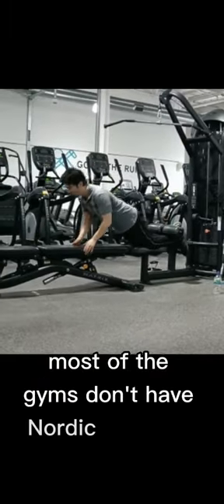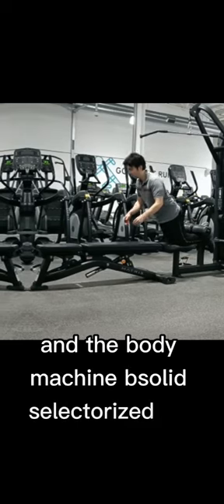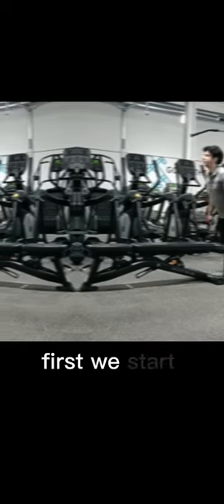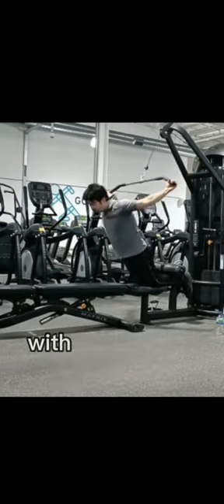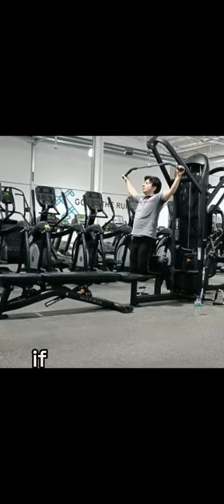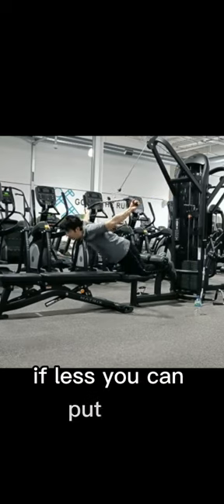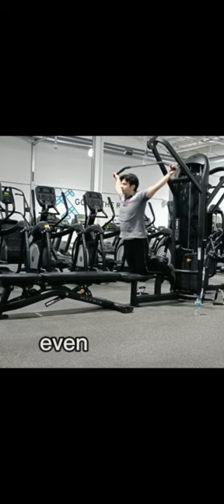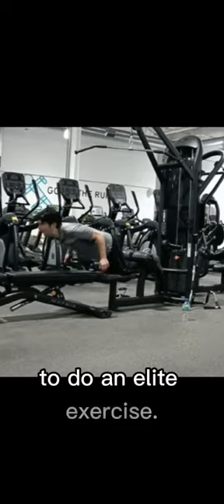How to Make Yourself a World-Class Athlete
I explain how to do a Nordic Curl to get more explosive and faster in any sport. Generally, when it comes to hamstring exercises you have to make sure you're training the hamstrings the way they actually work when you're on your feet! The hamstring exercises that do this are what I call "bulletproof hamstrings" exercises.

As the most commonly injured muscle group in the body, the hamstrings need workouts that address their ability to tie in with the glutes to produce powerful hip extension.  Focusing only on hamstring curls is the worst thing you can do and is sure to lead to a pulled hamstring down the road.